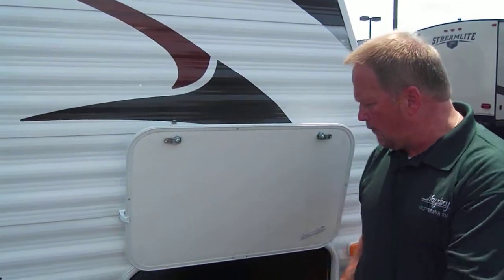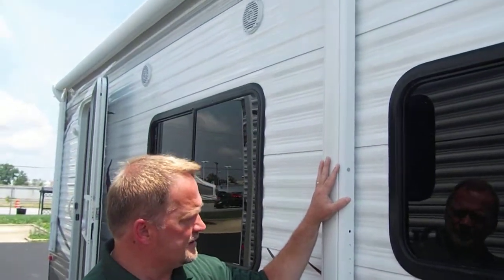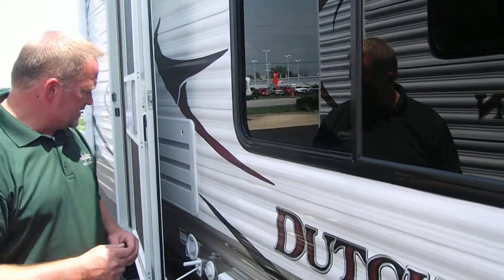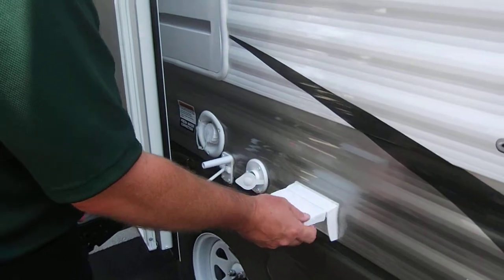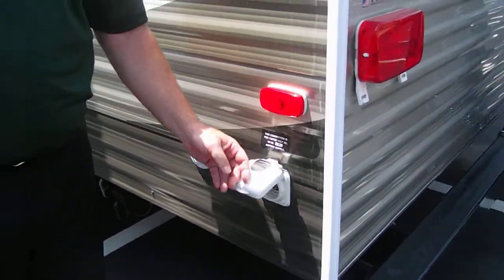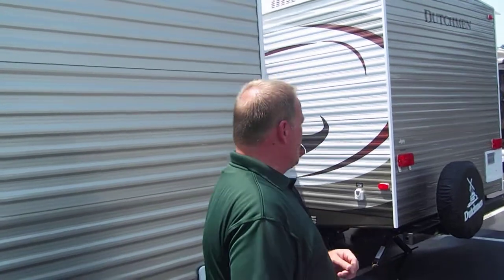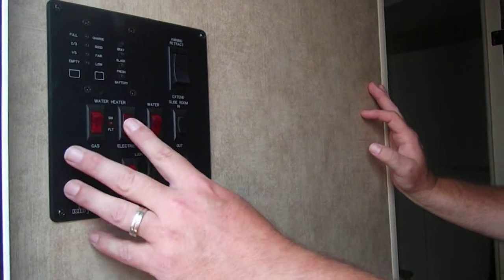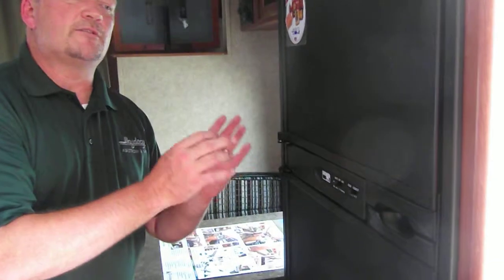2014 Dutchmen 257RGBS Columbus Ohio 43228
Our Low Overhead- Saves You Big Money! Call for Grand Opening Special Pricing! You will be Surprised! Haydocy Airstream & RV Sales Service Parts and Collision Repair. We are Professional Grade! Haydocy Airstream and RV Sales, Service, Parts and Collision Repair